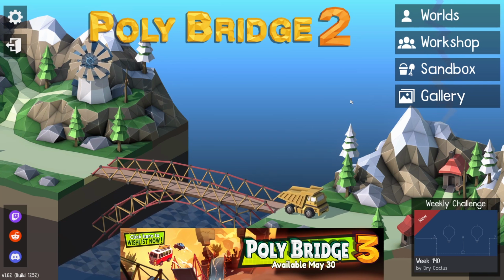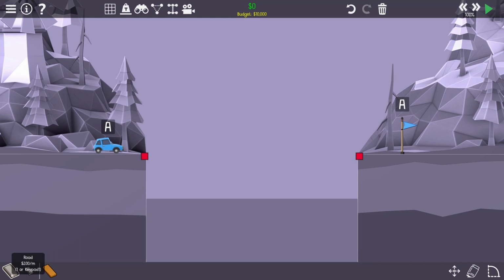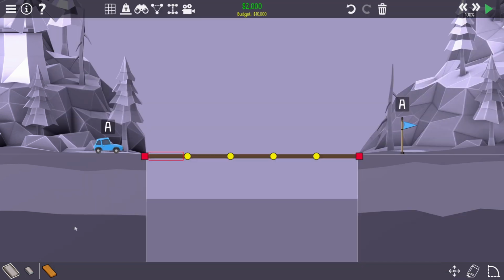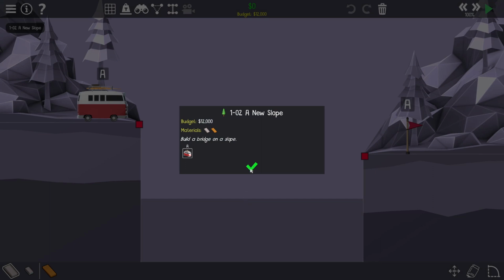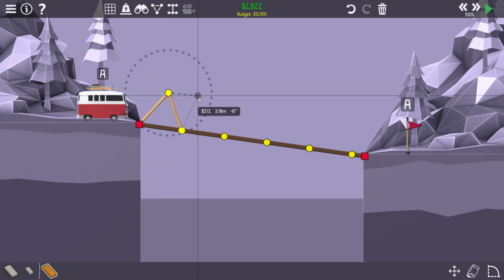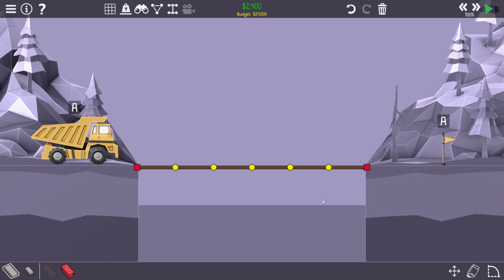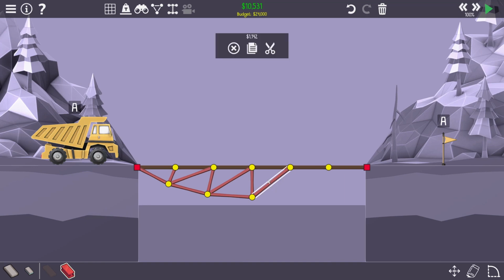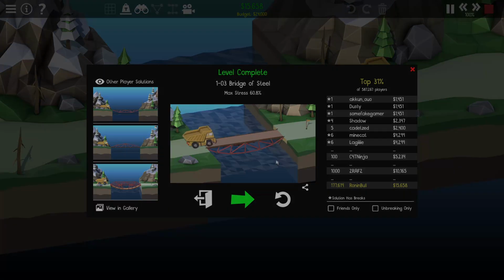Poly Bridge 2: Levels 1-01 to 1-03. (Controls and Basic Concepts)